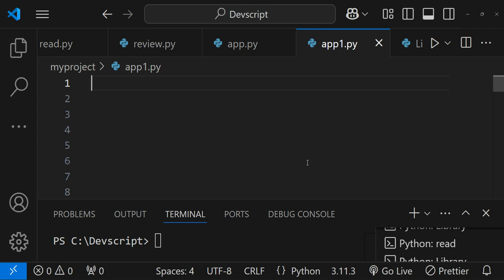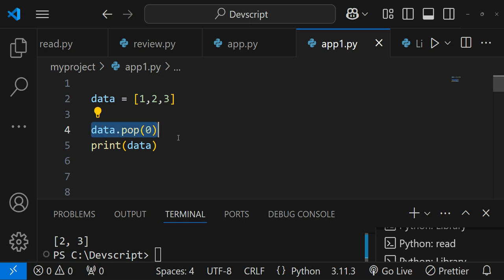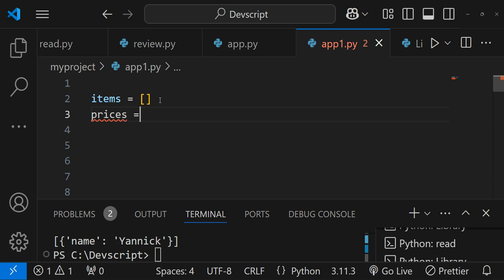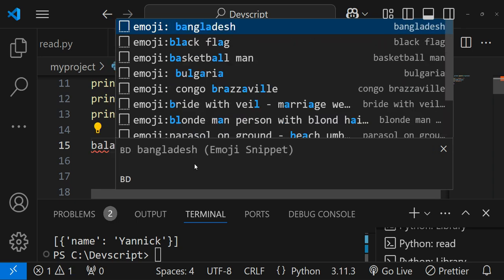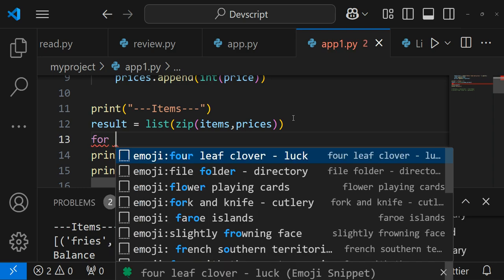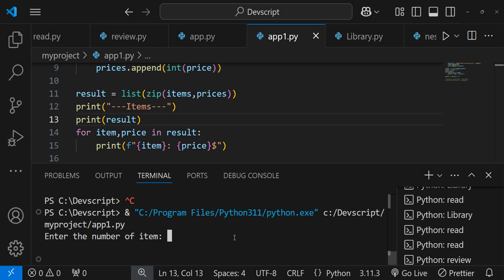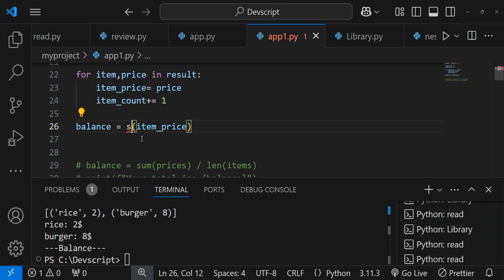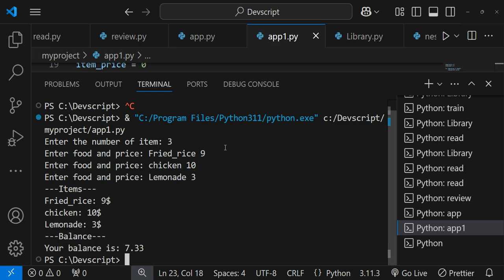Python list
"🎥 Welcome to another Python tutorial! In this video, we're diving deep into one of the most essential data structures in Python — Lists! 🚀 Whether you're a beginner or looking to brush up on your skills, this video covers everything you need to know:

✅ Adding and removing
✅ Useful methods like append(), pop(), and extend.
✅ Real-world examples and problem-solving with lists

Timecodes
0:00 - Intro
0:10 - defining list
0:30 - examples
1:00 - append method
2:00 - insert method
2:45 - remove method and pop
3:34 - extend method
4:53 - append dictionary to a list
6:27 - real world project
6:30 - defining project
7:00 - assign variable
8:00 - explanation
10:00 - calculate average items
11:54 - solution
12:24 - list tuple
13:30 - debugging
17:00 - calculate average in list tuple
18:15 - defining method
19:00 - explanation
22:00 - debugging
24:10 - display result